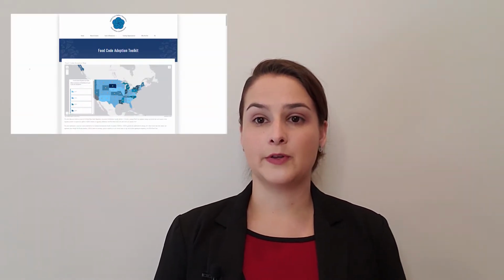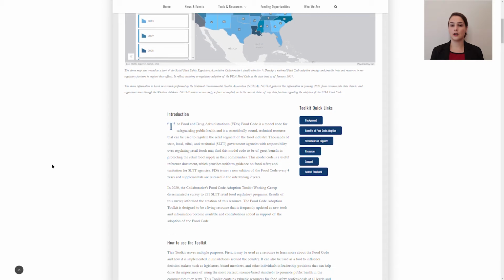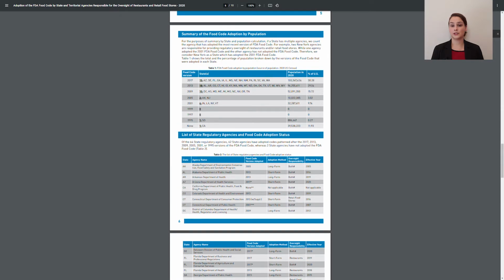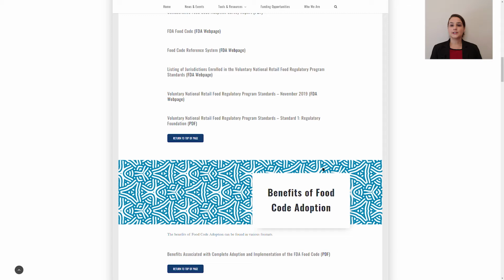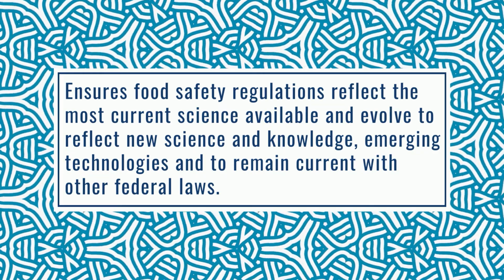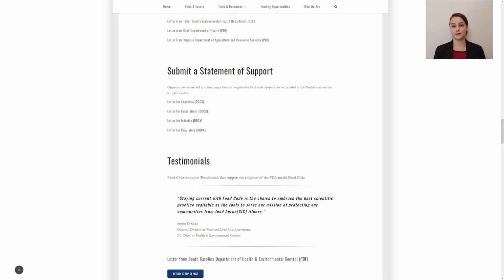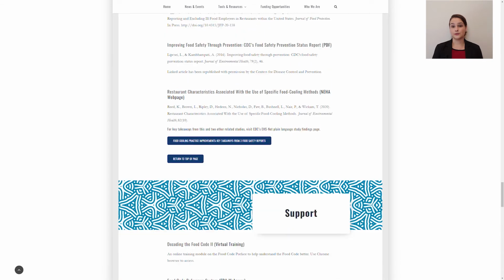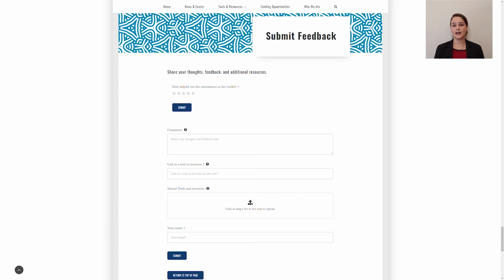Food Code Adoption Toolkit How-to Guide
A walk-through and explanation of use for the Retail Food Safety Regulatory Association Collaborative's Food Code Adoption Toolkit.